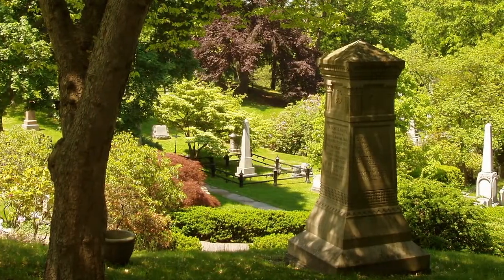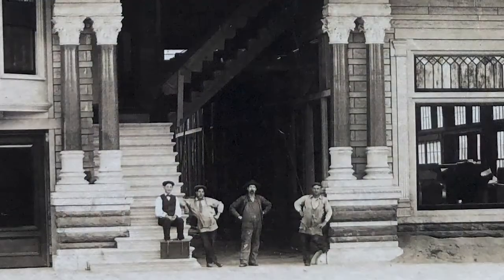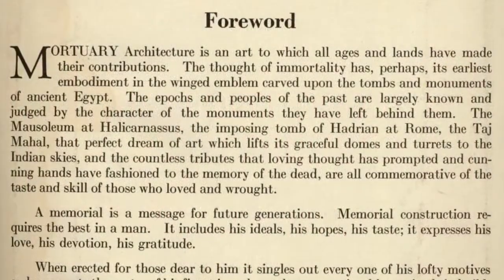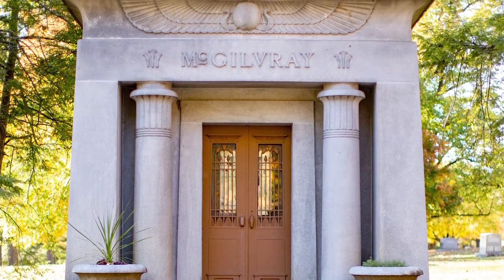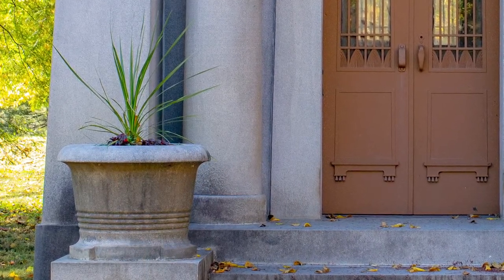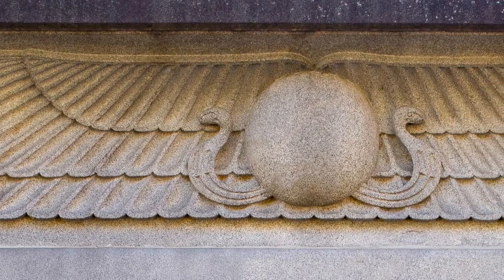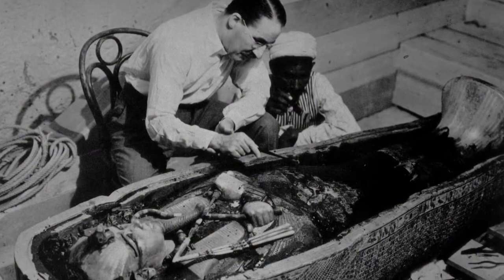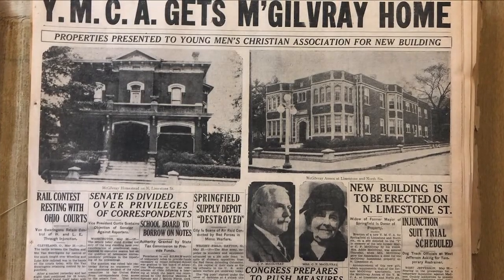McGilvray Mausoleum Virtual Visit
The Westcott Center for Architecture + Design is partnering with Ferncliff Cemetery & Arboretum and the Turner Foundation on a new series of mini-documentaries about the history and architecture of Ferncliff Cemetery’s many beautiful mausoleums. We worked with Kevin Rose on this particular video about the McGilvary mausoleum that was designed, crafted and assembled by Dodds Memorials. This video was written and produced by Kevin Rose, with photography and video by Rod Hatfield and Brian Traylor at Hatch New Media.